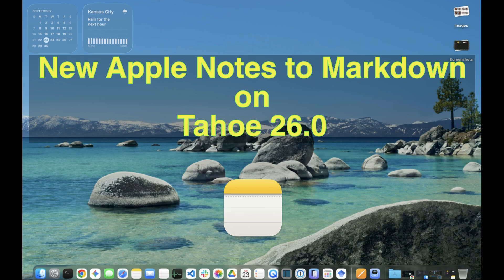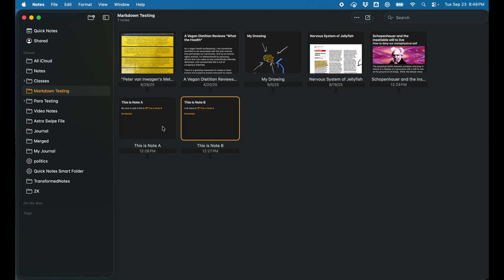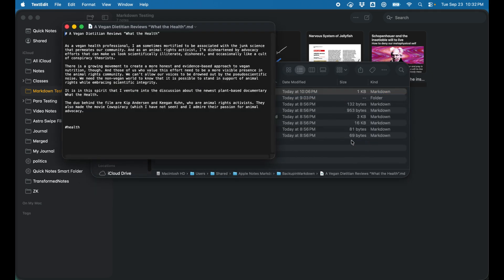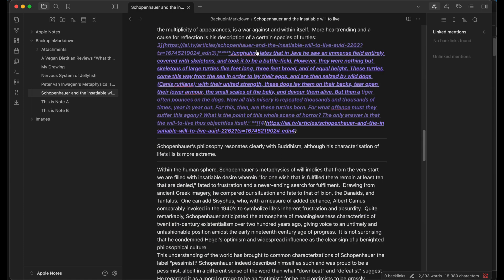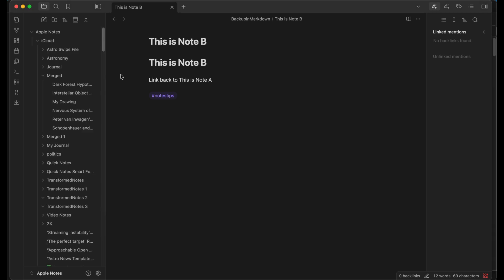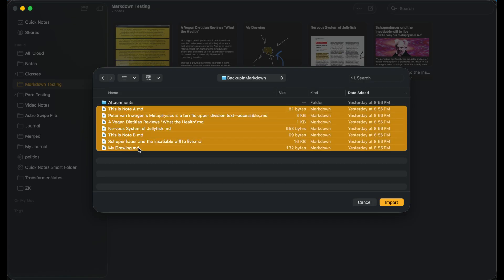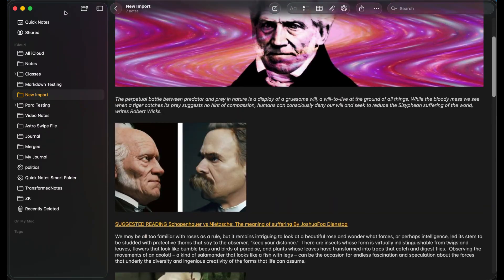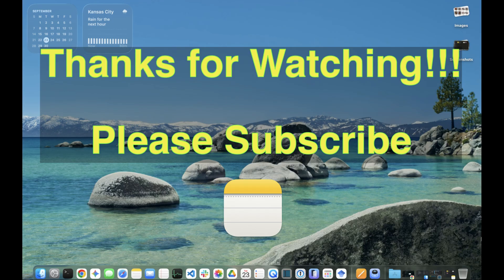Apple Notes Markdown Import-Export in MacOS Tahoe 26.0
The new release of Tahoe 26.0 for Mac had added the markdown export and import capability to Apple Notes! That's great news for Apple users. However, it seems there are some series limitations on what you can do with this new markdown feature. Hopefully, this will help you understand what options you have to get data out of Apple Notes and some other options to backing up or using your notes in other tools.